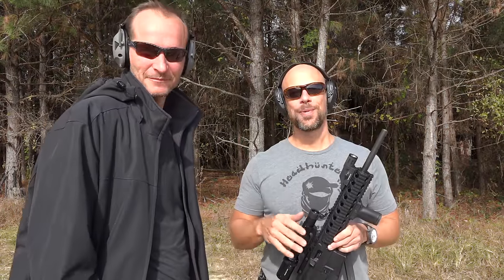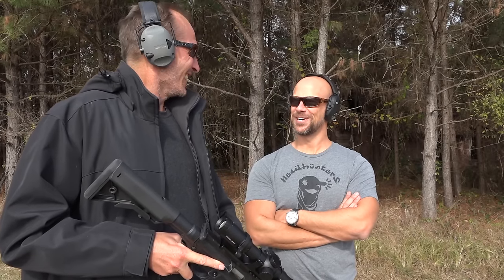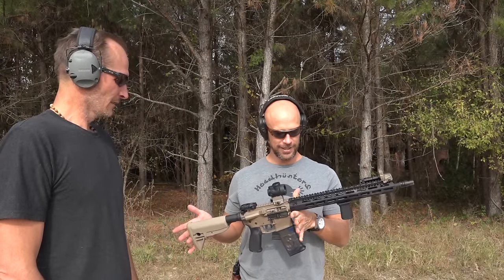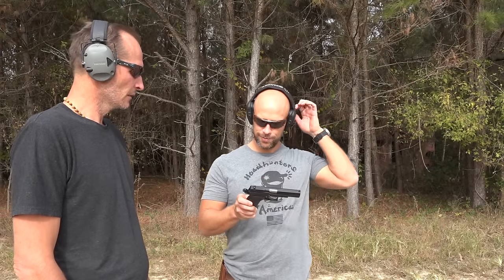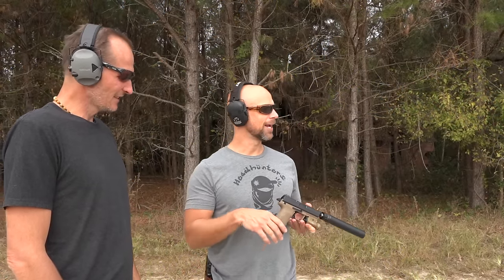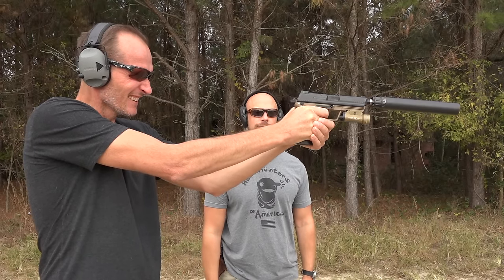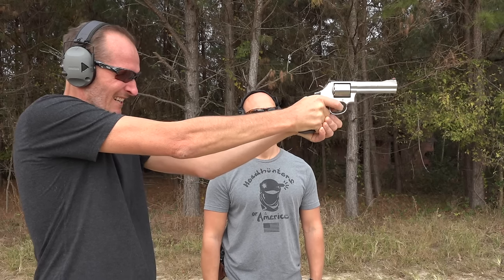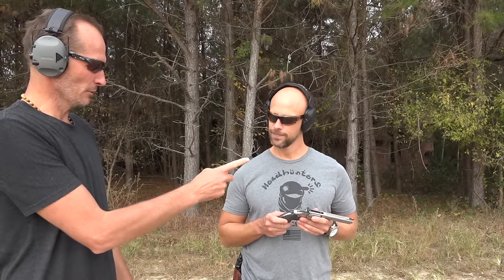The Experience: Australian's First Time Ever Shooting A Gun!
John had never held a gun, much less fired one.   So, I took him to the range and had him fire an AR-15, AK-47, Ruger 22/45, suppressed HK45, S&W 686 Plus, a Mossberg 590A1 short barrel shotgun, CMMG Guard 9mm, and a few other firearms to let him get a feel of the pros and cons of each 🇺🇸

The Benefit Of Challenge book

Instagram.com/seniorgunsngear